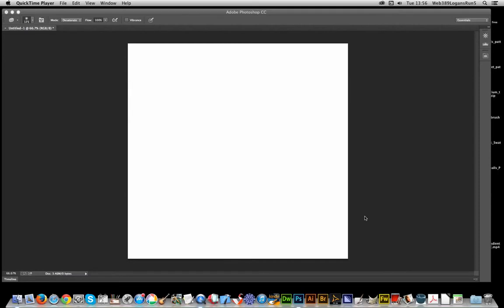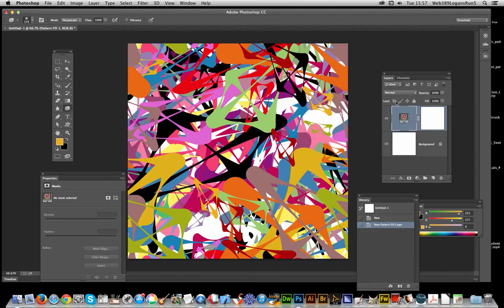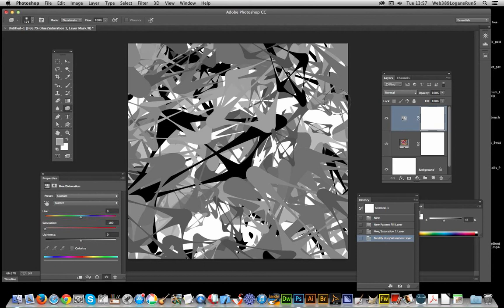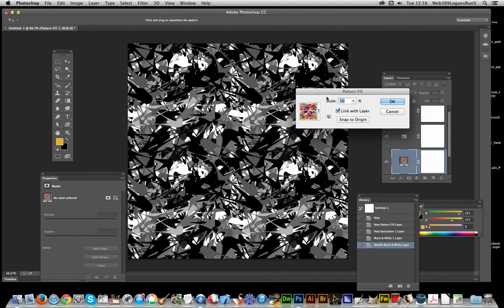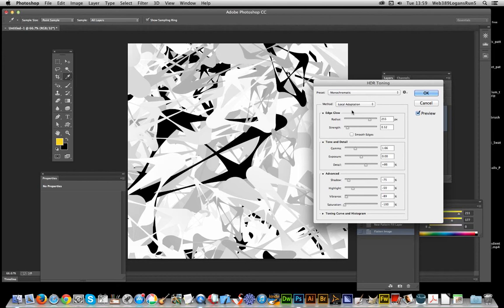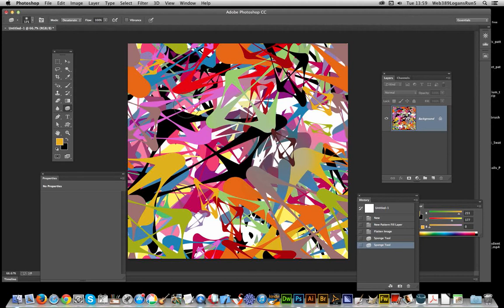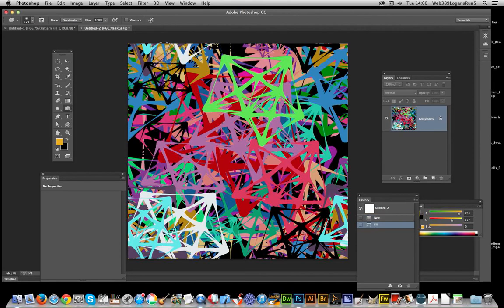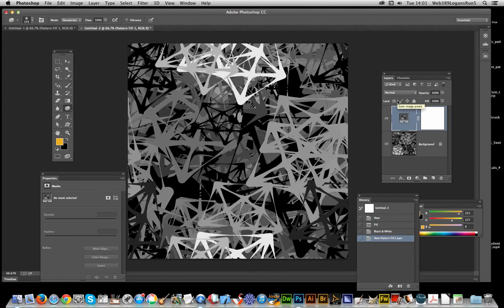Photoshop CC : Desaturate patterns tutorial HOW TO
Desaturate patterns / pattern layers in Photoshop CC (by a number of methods such as adjustment layers). Use desaturated patterns to create new patterns in Photoshop CC 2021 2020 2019